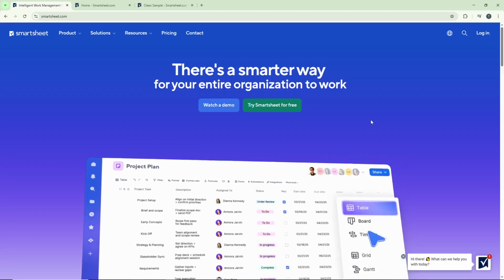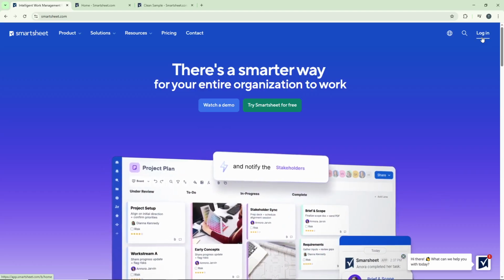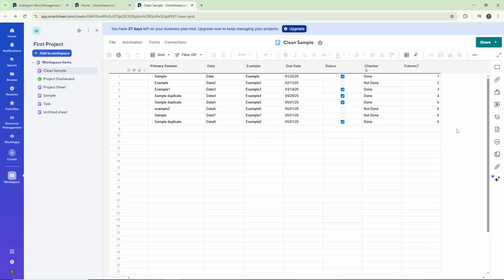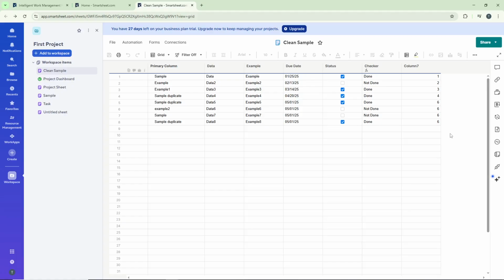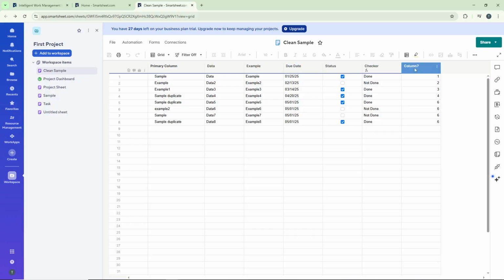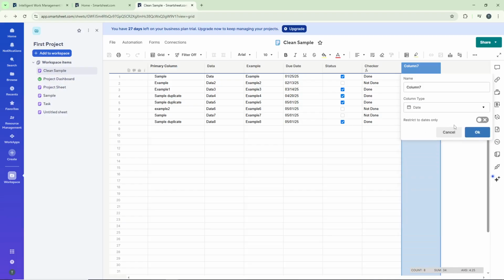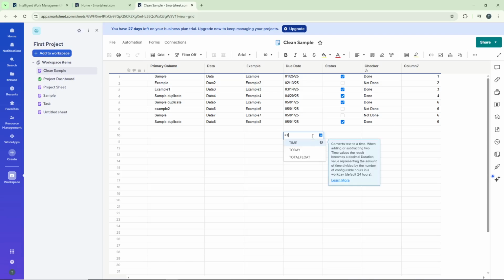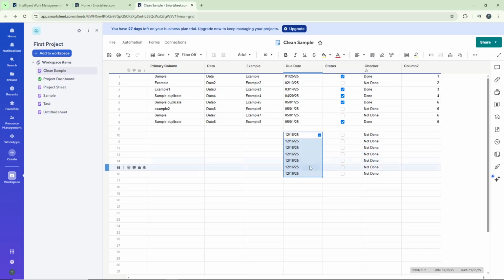How To Get Today's Date In Smartsheet (Tutorial 2026)